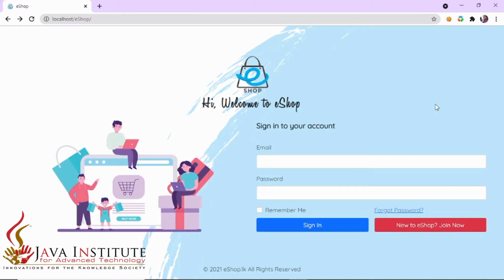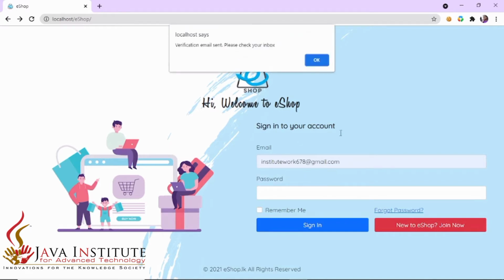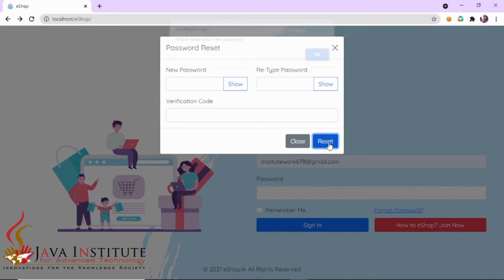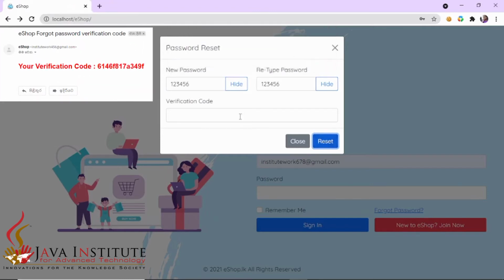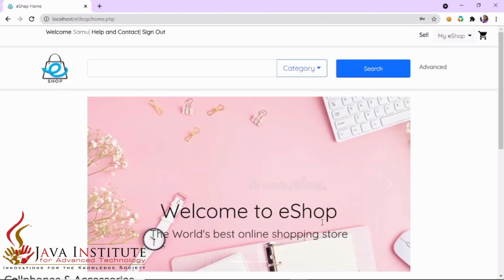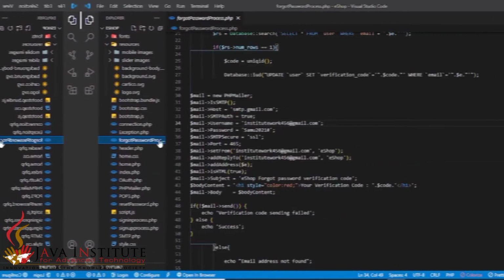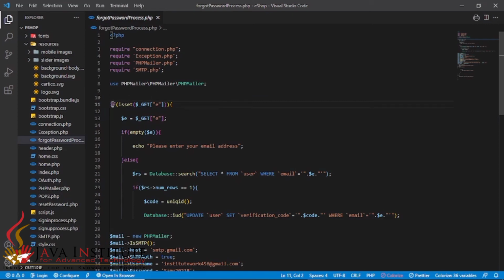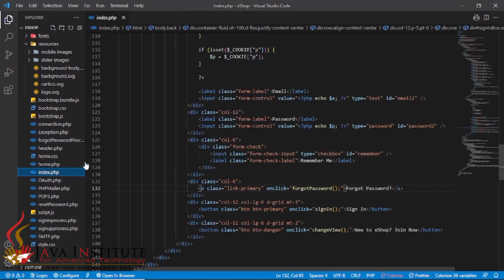Forgot password option - eShop eCommerce web application